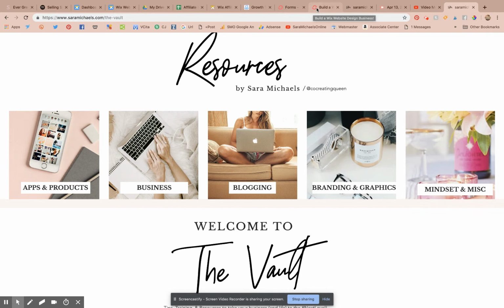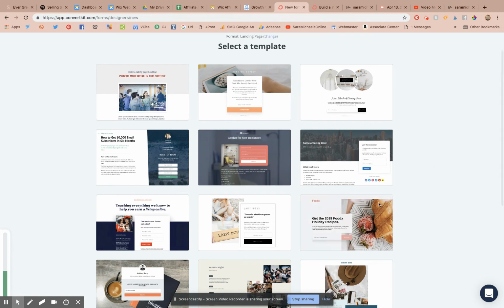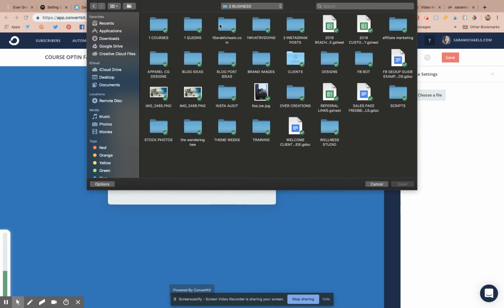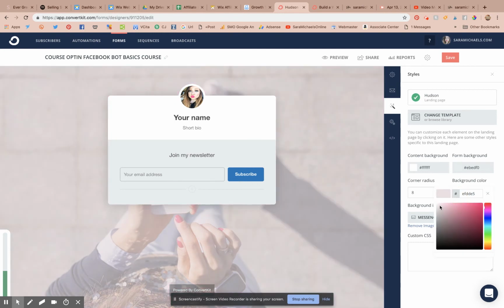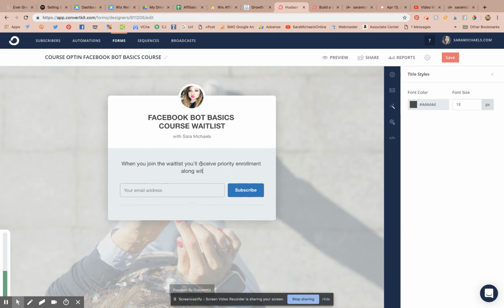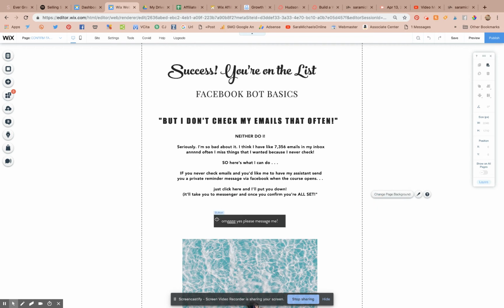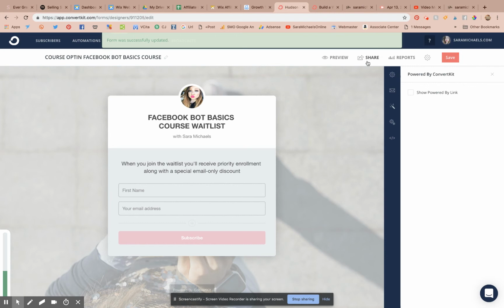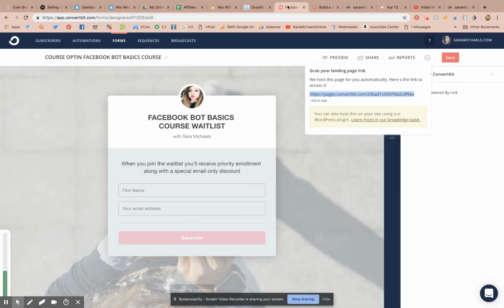How I Design and Set-Up my Convert Kit Email Landing Page for Beginners with Sara Michaels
VIP COMMUNITY $11 TRIAL OFFER: USE CODE -  "VIP33" (all caps)